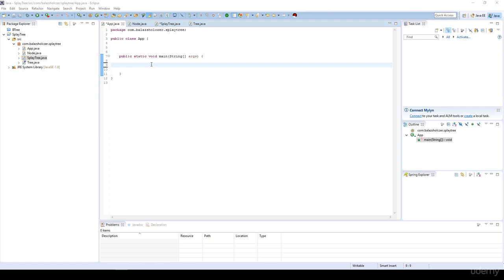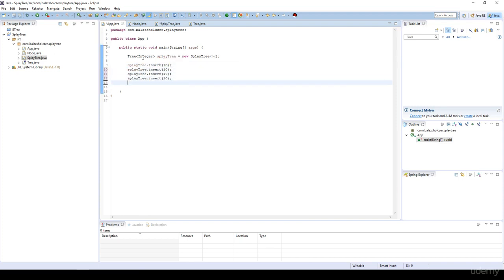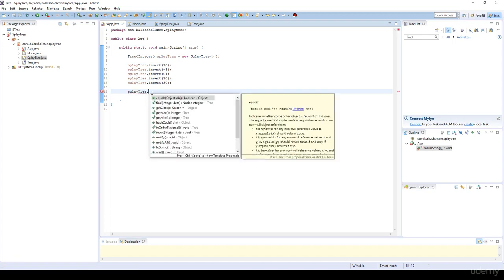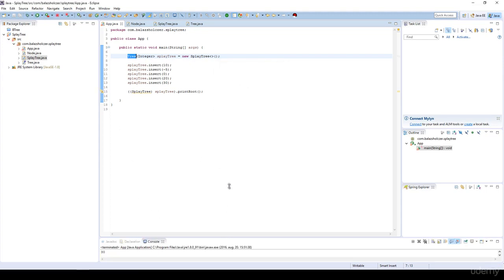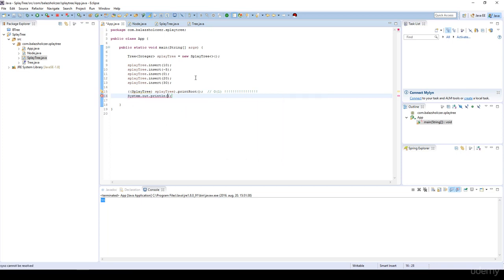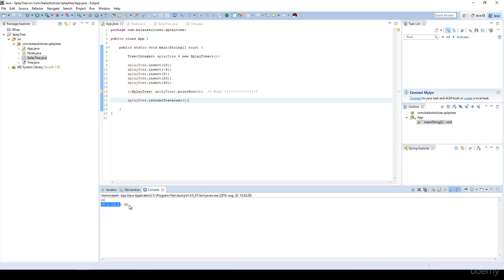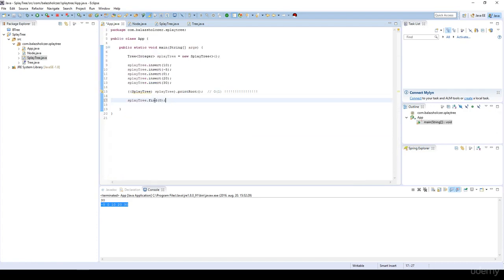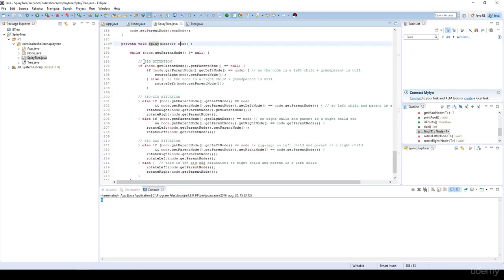077 Splay tree implementation III testing